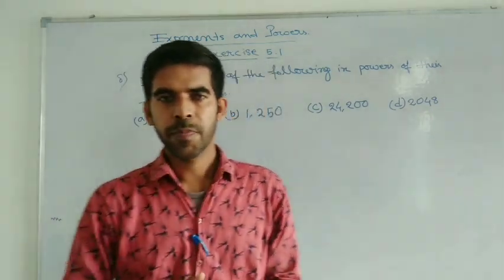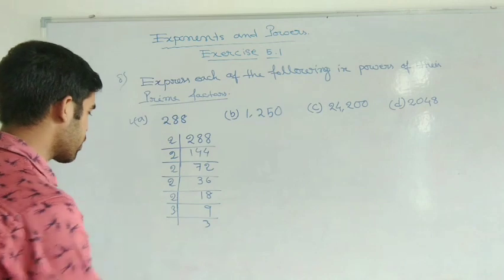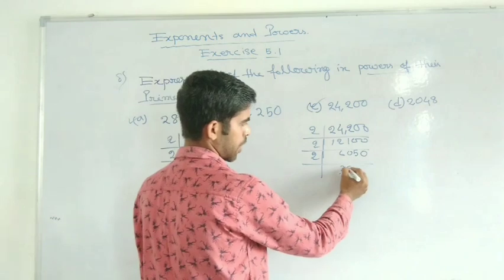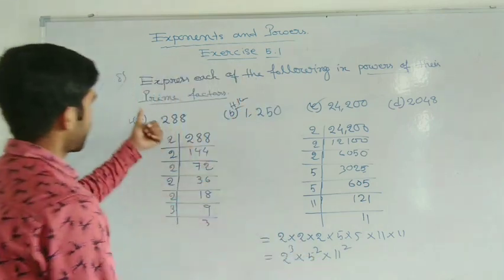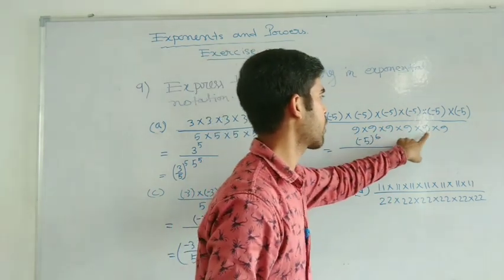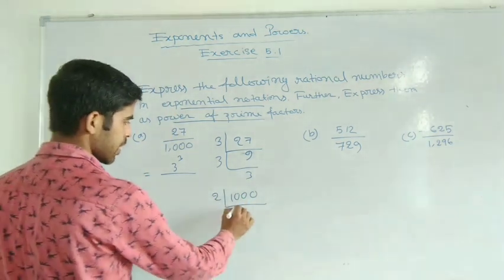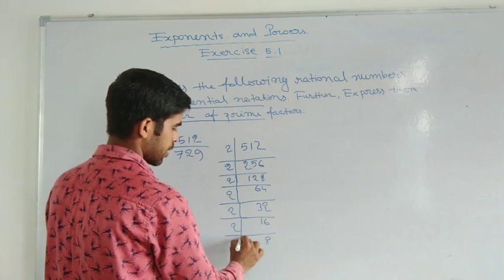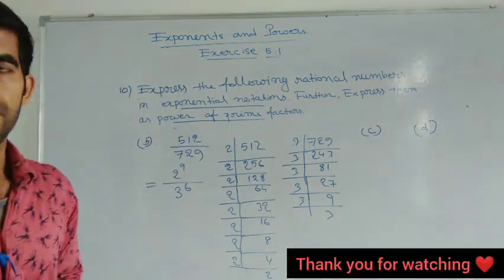3rd part Exponents and Powers (Exercise 5.1) 2nd part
Exponents and Powers (Exercise 5.1) 2nd pa